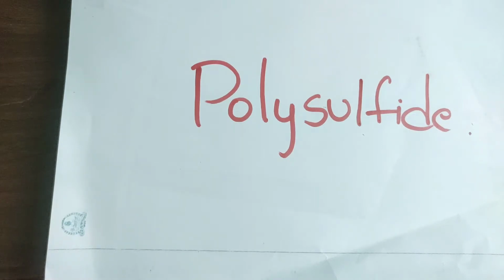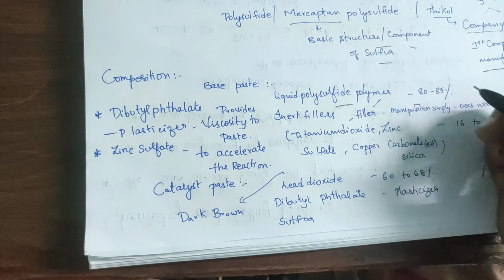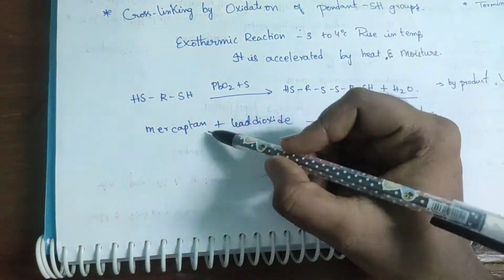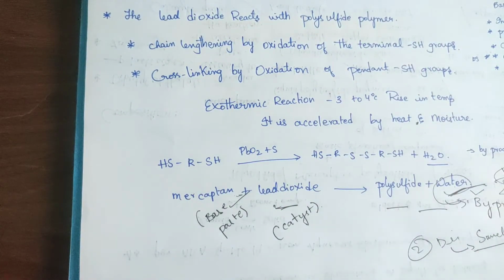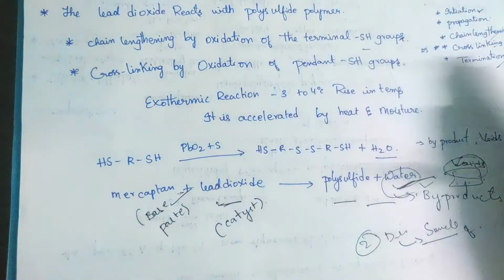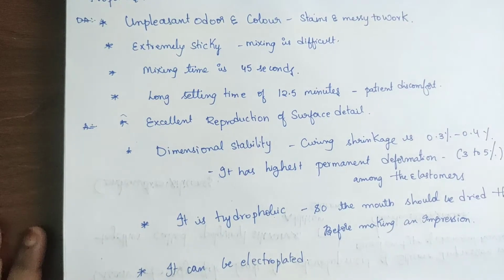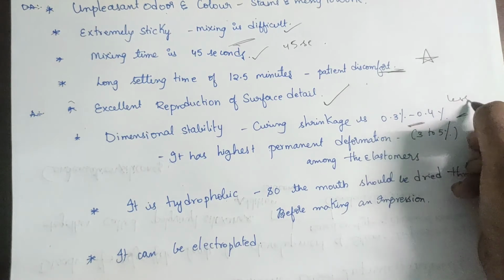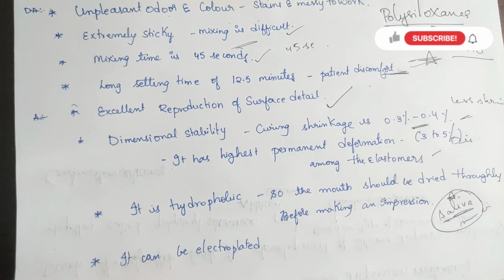polysulfide elastomeric impression material made easy